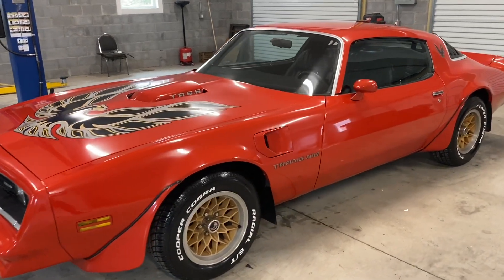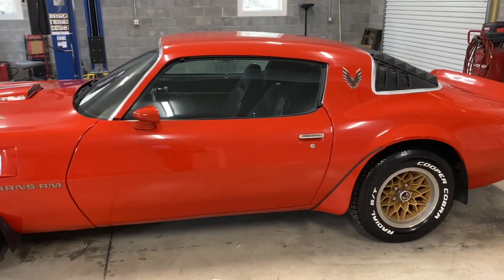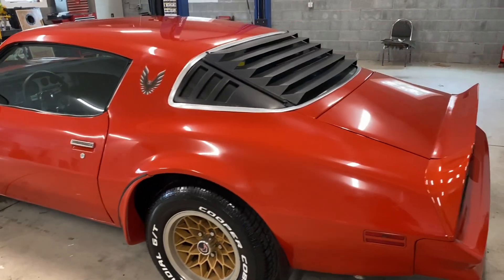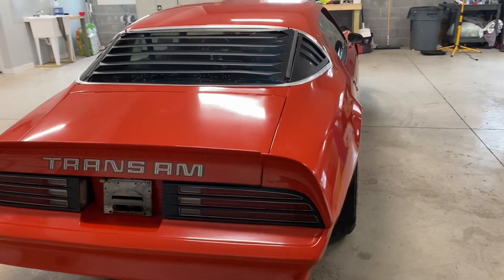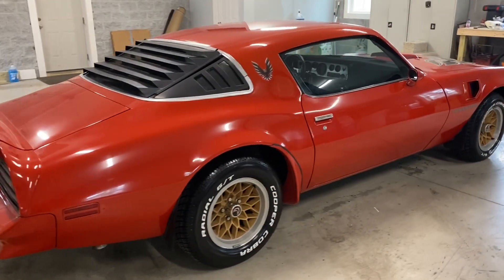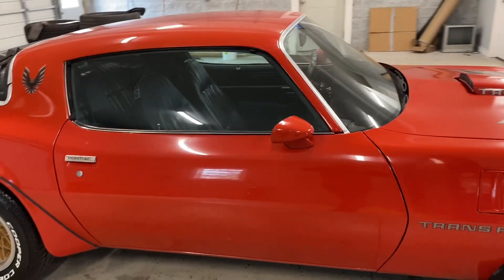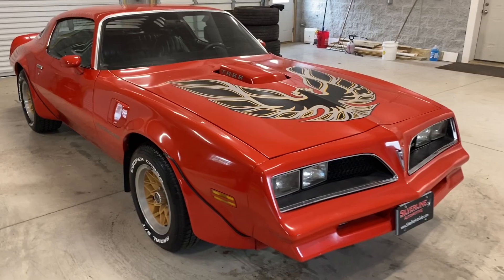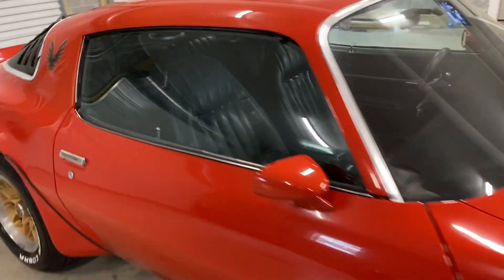1978 Pontiac Firbird Trans Am